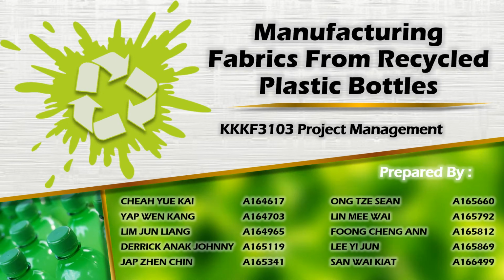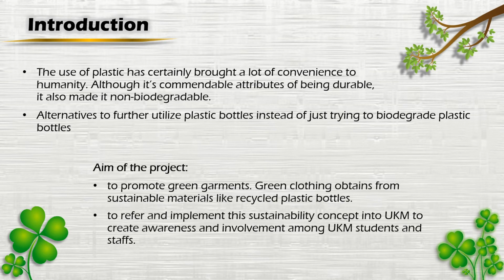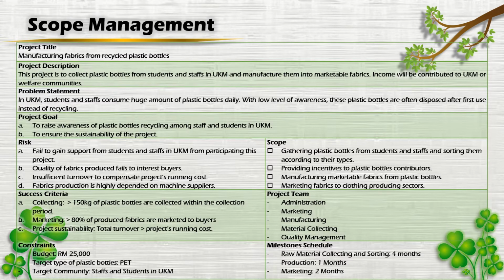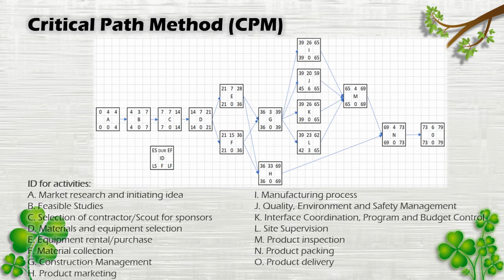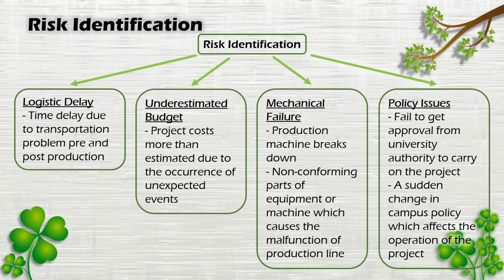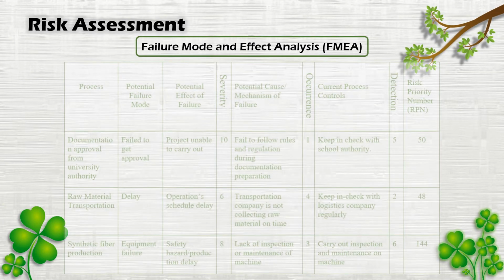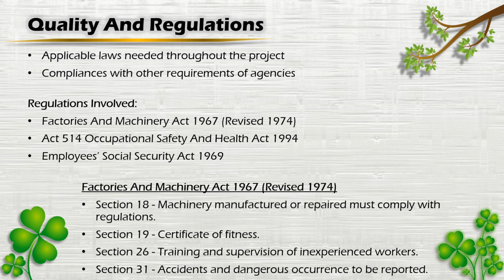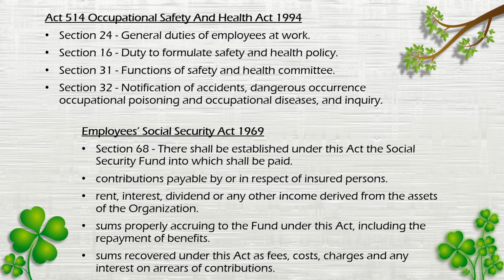KKKF3103 - Manufacturing Fabrics From Recycled Plastic Bottles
KKKF3103 Project Management
PMP Report Video Presentation
Topic: Manufacturing Fabrics From Recycled Plastic Bottles

Prepared by:
Cheah Yue Kai              A164617
Yap Wen Kang              A164703
Lim Jun Liang               A164965
Derrick Anak Johnny   A165119
Jap Zhen Chin              A165341
Ong Tze Sean               A165660
Lin Mee Wai                  A165792
Foong Cheng Ann        A165812
Lee Yi Jun                     A165869
San Wai Kiat                 A166499